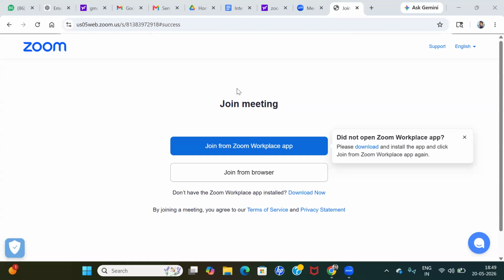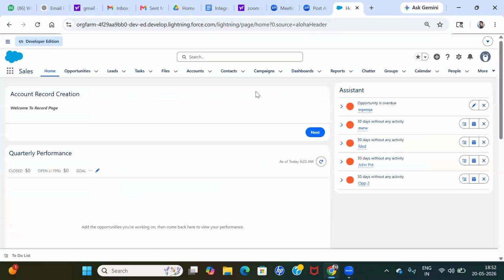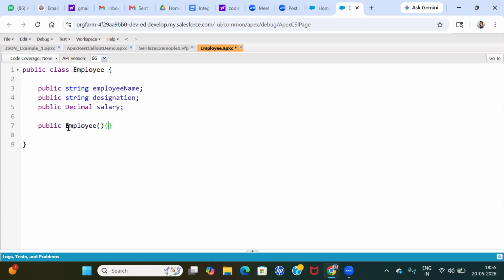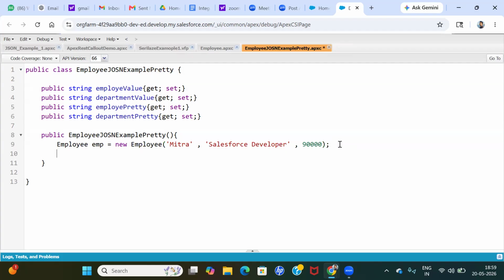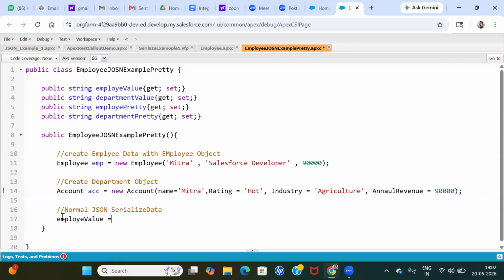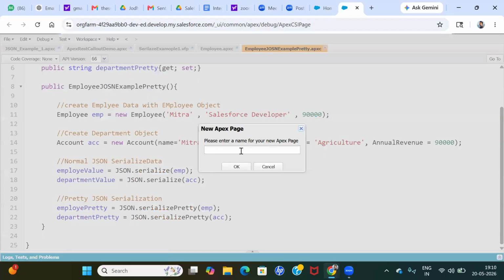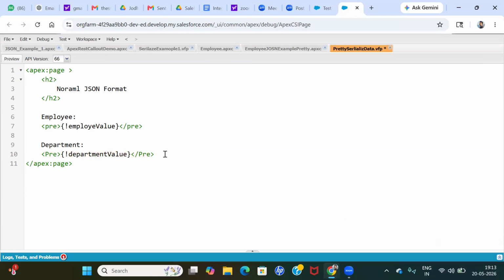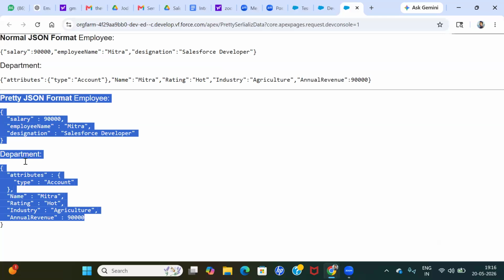Salesforce Integration | Day 6 | JSON.serialize() in Salesforce Apex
🚀 Welcome to Day 6   of Salesforce Integration Training at MIRSFDC Technologies!

🎙️ Hook (5 sec)
"Want to send Salesforce data to an external system? Use JSON.serialize()!"

🎙️ Content (35 sec)
"JSON.serialize() converts an Apex object into a JSON string. This is commonly used in REST API callouts and Salesforce integrations.

Syntax:
String jsonData = JSON.serialize(objectName);

🎙️ Closing (10 sec)
"Remember: Apex Object ➜ JSON.serialize() ➜ JSON String. This is one of the most important concepts in Salesforce Integration. Follow for more Salesforce Developer tutorials! 🚀"

Happy Learning!